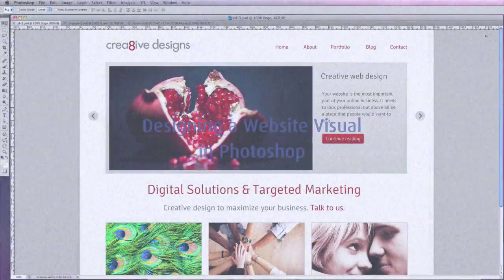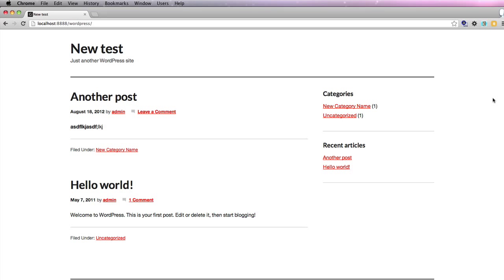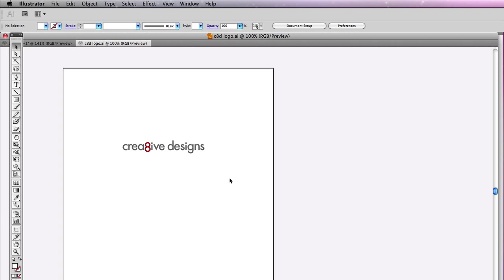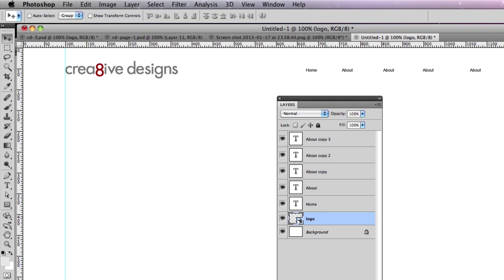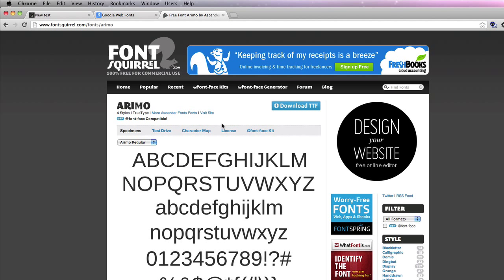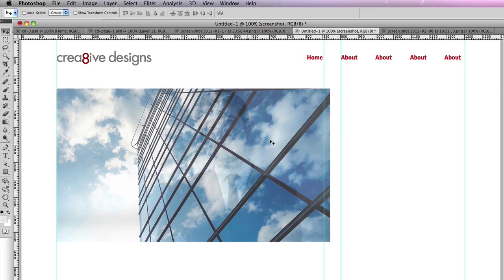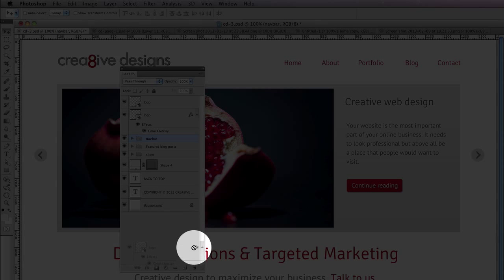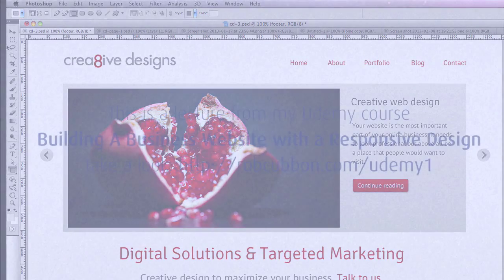Designing a Website Visual in Photoshop